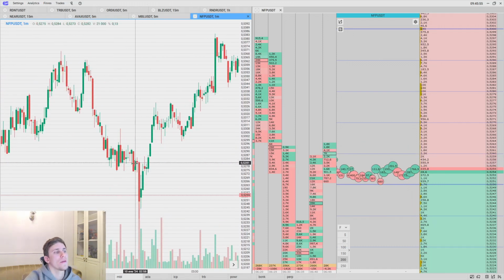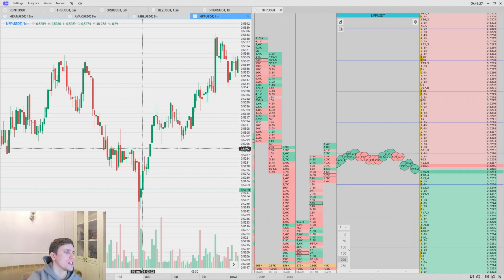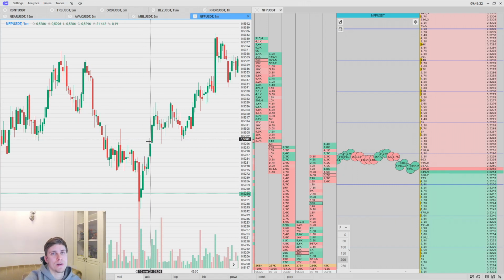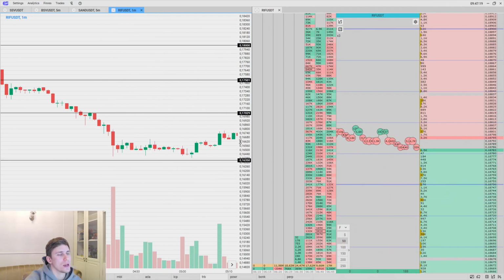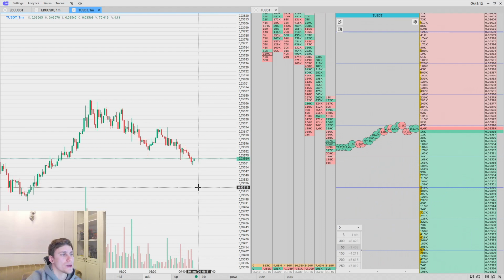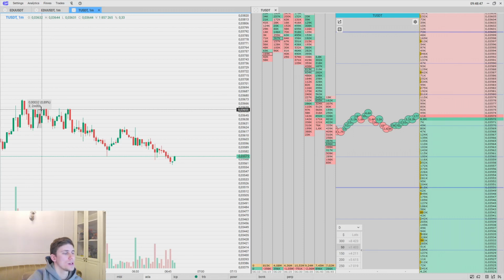Read Charts Like a PRO Trader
We’d like to tell you more about how to read the graph, based on the example of the CScalp trading terminal.
Get tips on the graph and order book analysis from our expert and ask your questions in the comments!
Watch the video to improve your trading experience!
Our experts are ready to help you!